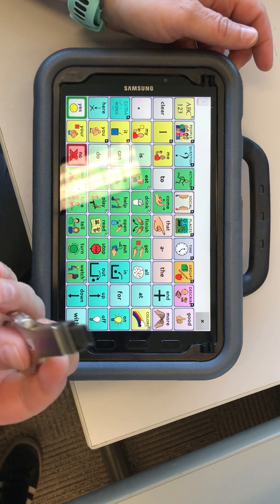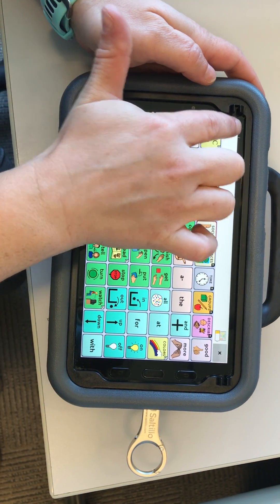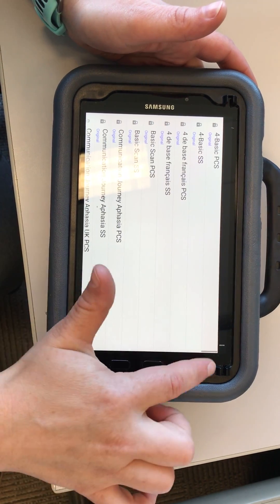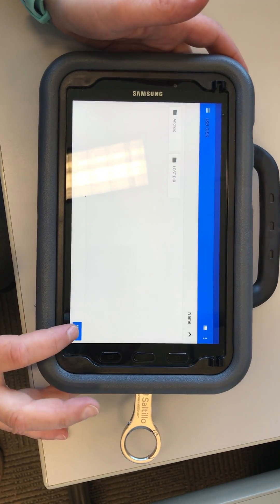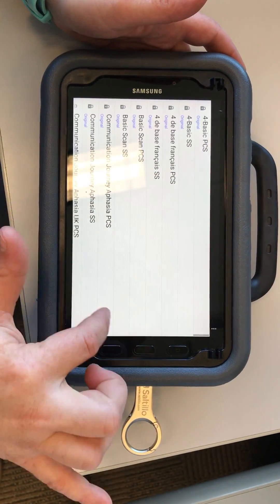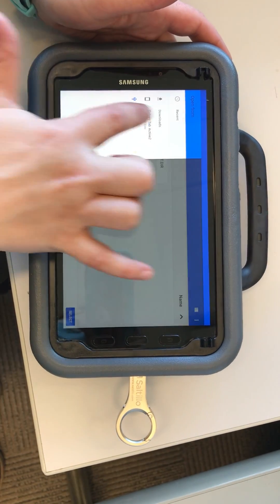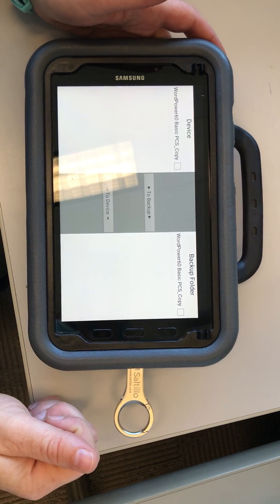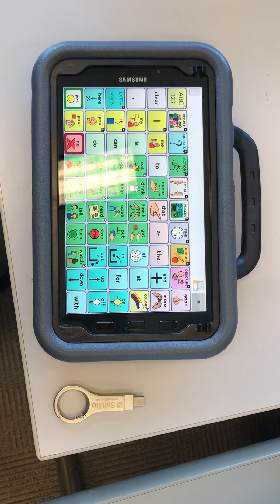Backing up a User Profile on NovaChat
Step by step instructions on saving a copy of your personal profile on a NovaChat AAC device.